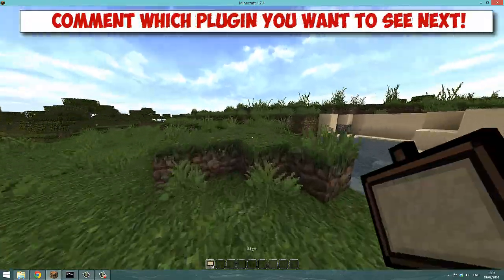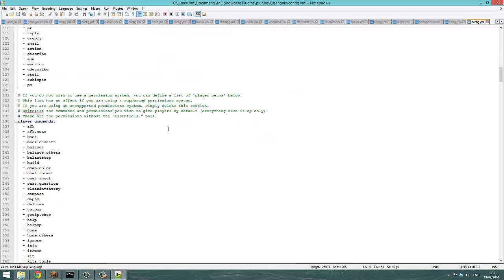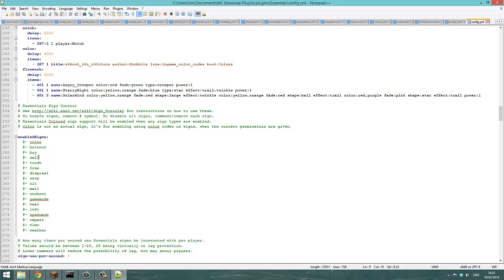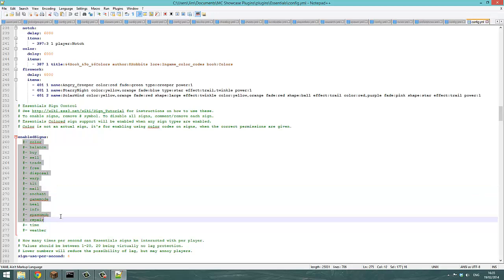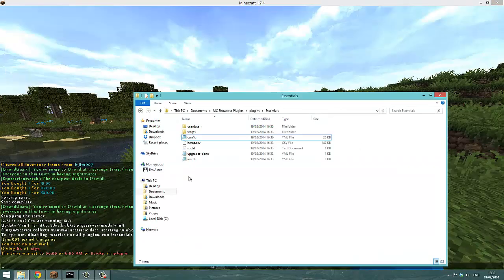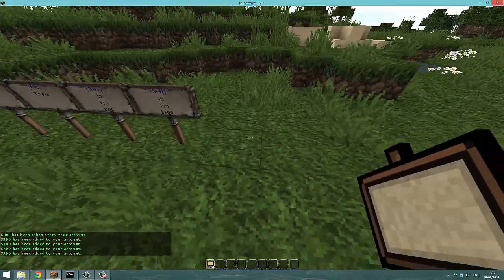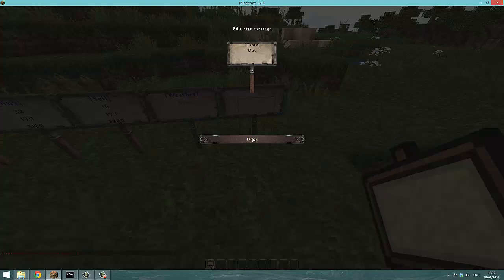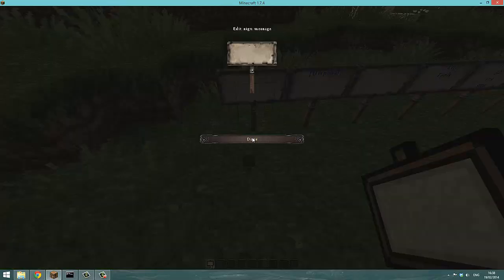Minecraft Bukkit Plugin - Essentials Signs (Buy, Sell, etc) - Tutorial